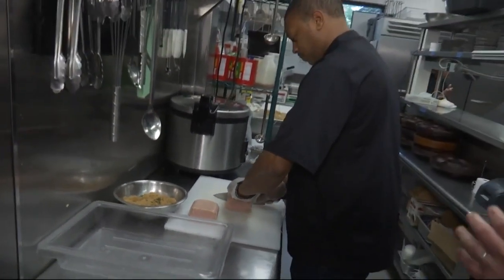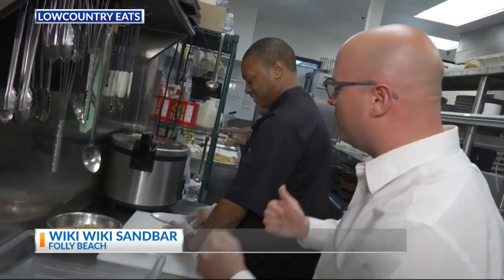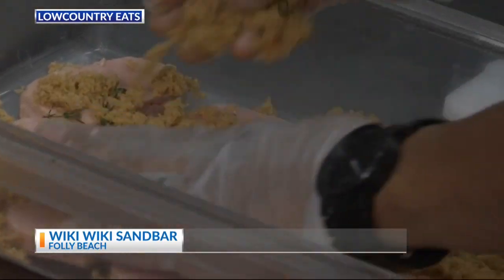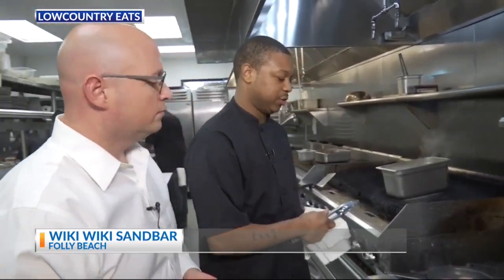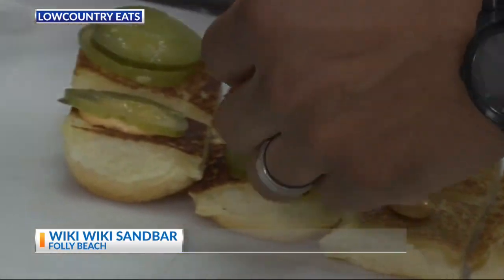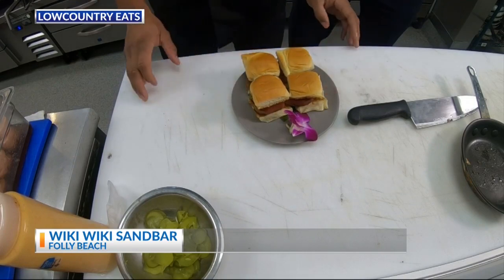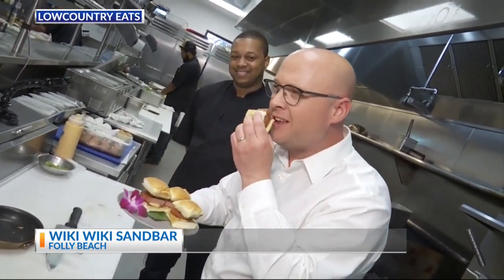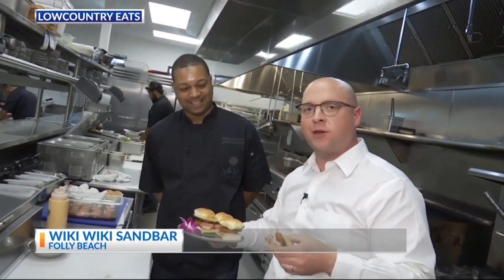Lowcountry Eats: Wiki Wiki Sandbar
Josh heads to Folly Beach for a taste of the south Pacific in this week's Lowcountry Eats.